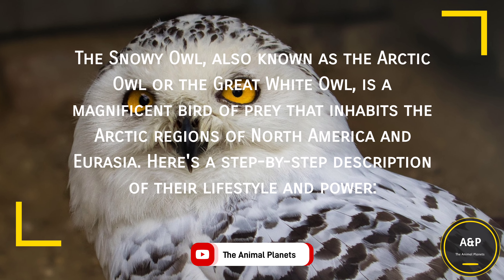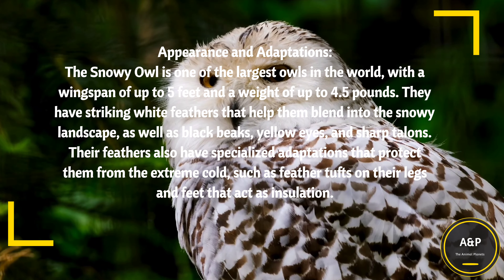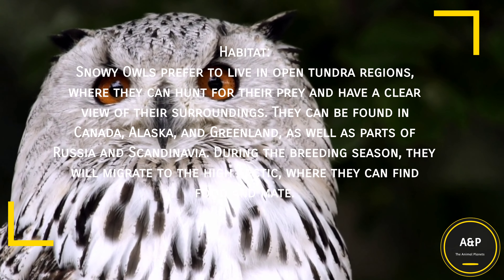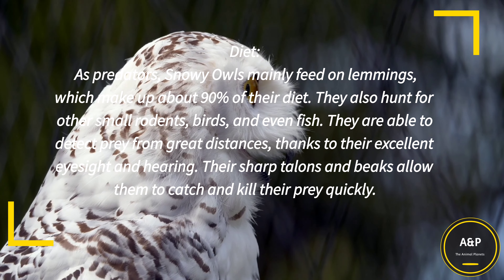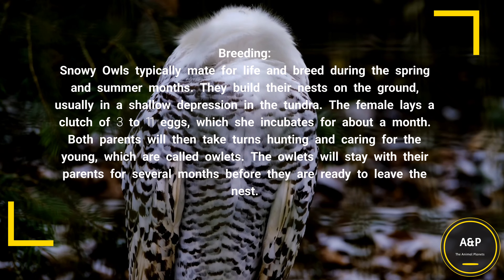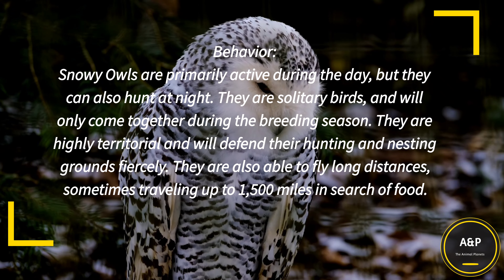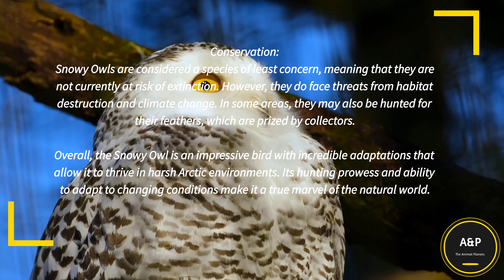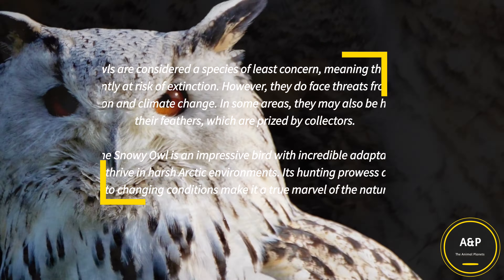Snowy Owl।। Describe of their lifestyle and Power😍😱।।tubevideo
The Animal Planets is a YouTube channel dedicated to the fascinating world of animals. This channel offers a diverse range of content related to various animal species, their habitats, behaviors, and interactions with the environment. From cute and cuddly domestic pets to the fiercest predators in the wild, this channel covers it all.

The Animal Planets presents engaging and informative videos on topics such as animal rescue, animal welfare, animal rights, and conservation efforts. It provides a platform for animal lovers to learn about different species and their unique characteristics while also advocating for their protection.
The channel offers high-quality videos with stunning visuals, captivating narrations, and informative graphics that keep viewers engaged and entertained. With regular uploads, viewers can stay up-to-date with the latest news and discoveries in the animal kingdom.

Whether you're a casual animal lover or a wildlife enthusiast, The Animal Planets is the perfect channel to satisfy your curiosity and deepen your understanding of the animal world.
bird of prey
animalsvideo planet
snowyowl facts
Snowyowl habitat
Snowyowl behavior

    Thanku All Friends 😇🙏❤️